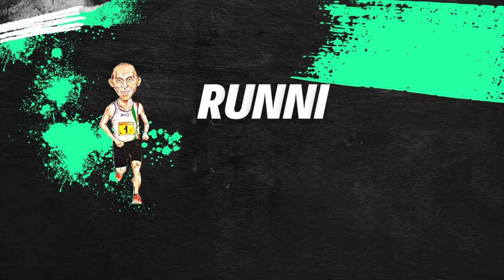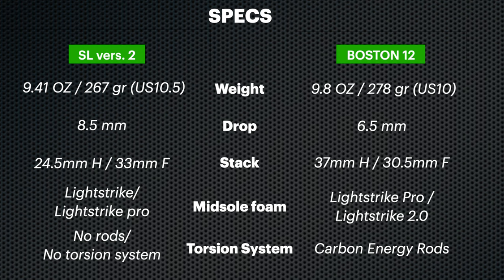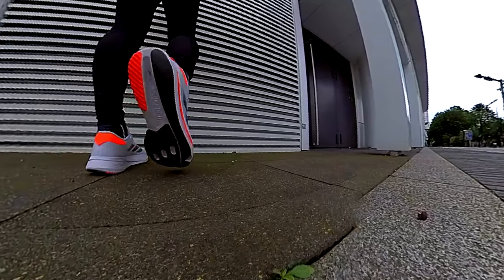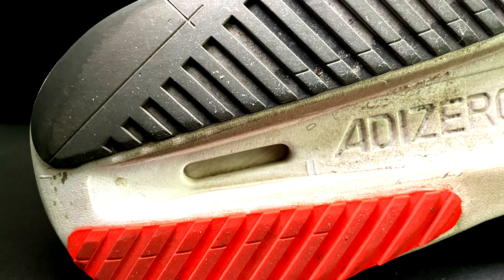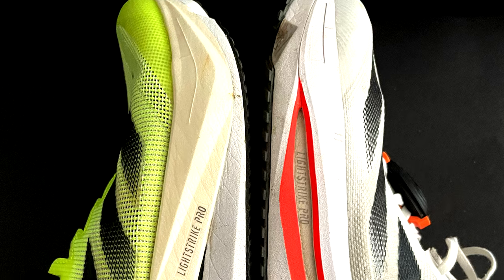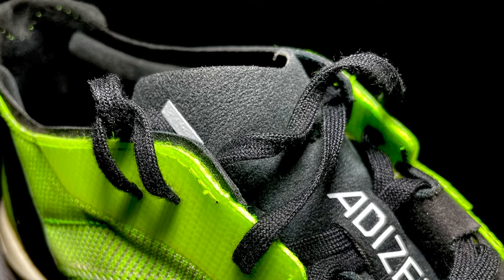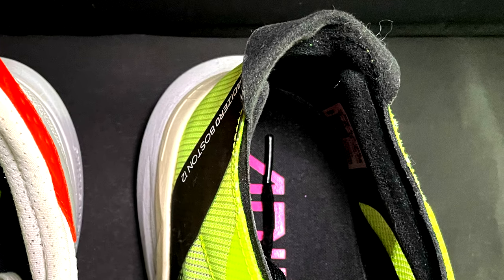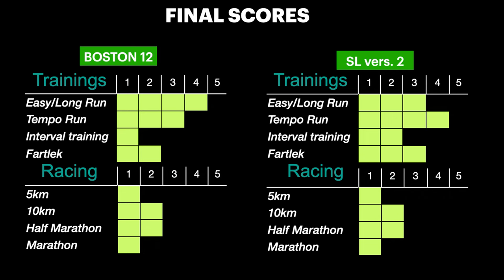ADIDAS Adizero SL 2 Vs Boston 12 - What do you suggest?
A comparison review of the specs, outsole, midsole, upper, running dynamics and other details

(00:50) Chapter 1 - Specs
(01:40) Chapter 2 - Outsole
(02:55) Chapter 2 - Midsole
(04:21) Chapter 2 - Upper
(06:00) Chapter 3 - Conclusions